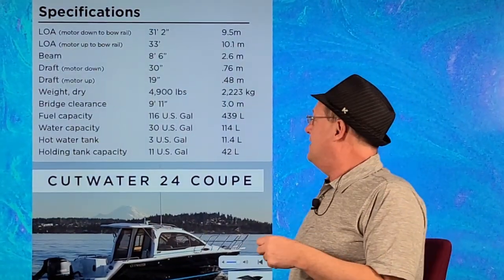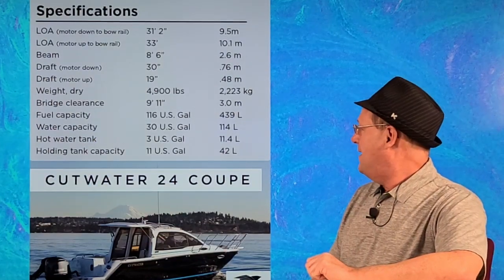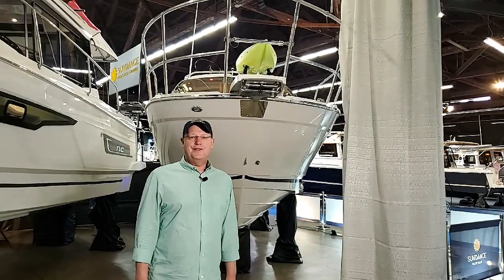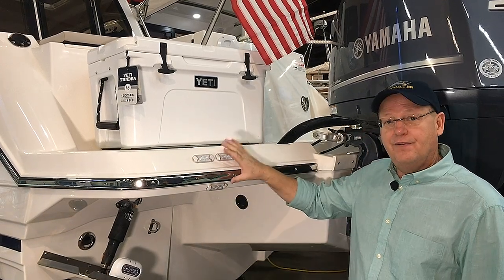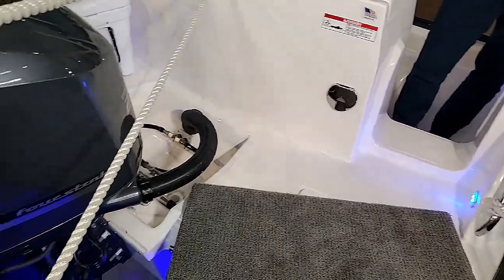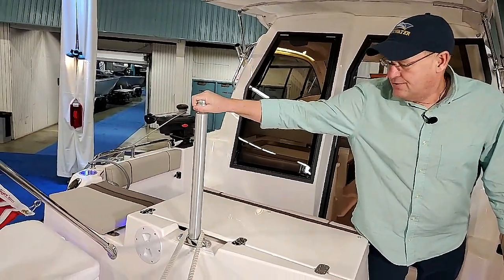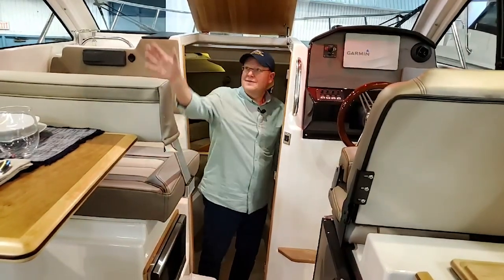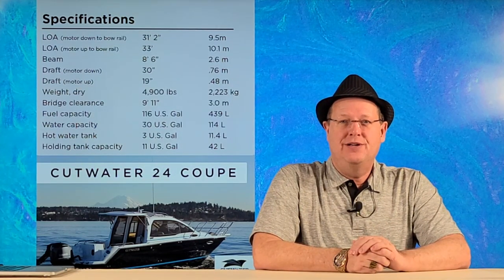2020 Cutwater 24 Coupe Review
There is a lot to consider when deciding which boat fulfills your needs. Here we take a look at the Cutwater C-24 at the Portland 2020 boat show, a trailerable boat with a lot of features for it's size.

At the time of this review, for reference purposes only, a 2020 C-24 Coupe will cost roughly $130,000 with a comfortable cruising package that is by no means basic. Expect to pay another $8,500 for trailer.

Below are speed trial results reported in an article by Randy Vance in BOATER Magazine, dated September 6, 2017. For full details please refer to the article. These results were obtained testing a model with a Yamaha 300 HP outboard.

1000 RPM     4.8 MPH      1.30 GPH
1500 RPM     6.9 MPH      2.10 GPH
2000 RPM     7.7 MPH      3.50 GPH
2500 RPM     8.6 MPH      6.10 GPH
3000 RPM    11.7 MPH     8.70 GPH
3500 RPM    16.6 MPH   10.70 GPH
4000 RPM    25.3 MPH   13.20 GPH
4500 RPM    37.0 MPH   16.00 GPH  Most Economic Cruise Speed
5000 RPM    42.3 MPH   19.30 GPH
5500 RPM    48.3 MPH   24.20 GPH
5800 RPM    50.1 MPH   26.70 GPH

ATTRIBUTIONS

Cutwater C-24 image at introduction and image as background to the available options data courtesy of sundanceyachts.com.

Specifications and available options per the Cutwater brochure that was available at the show.